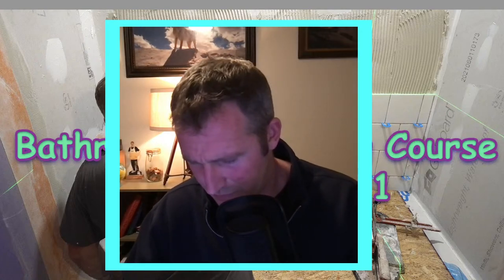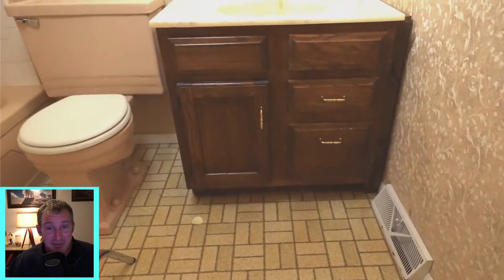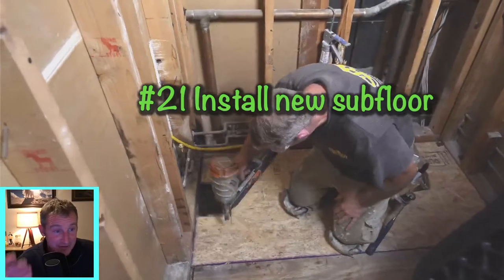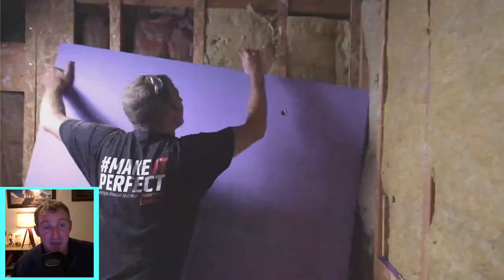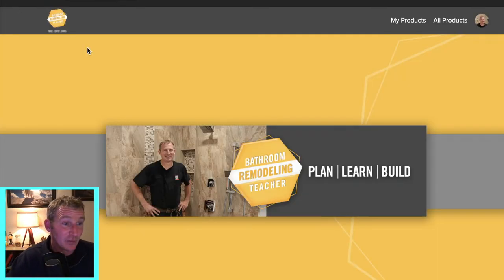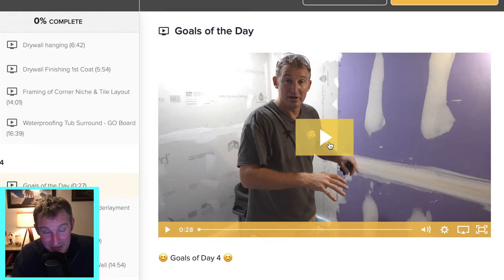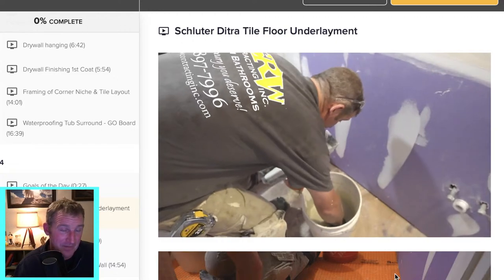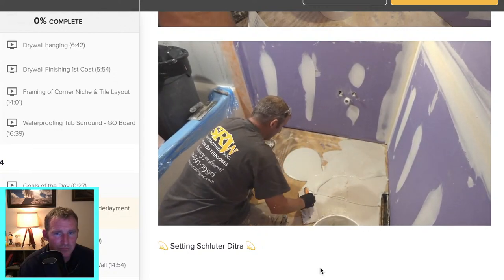Bathroom Remodeling Course | Day 4 Part 1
This is a continual series of live-streaming videos of a bathroom remodeling course that I am creating.  It showcases a standard sized bathroom 5ft x 8ft. The renovation and teachings will be on the entire process that took 7 days to complete.  The course is outlined in a daily fashion covering step-by-step of each day and process of bathroom remodeling.

Steve